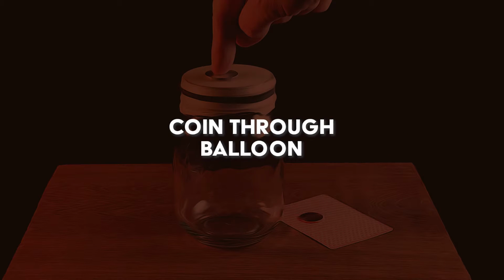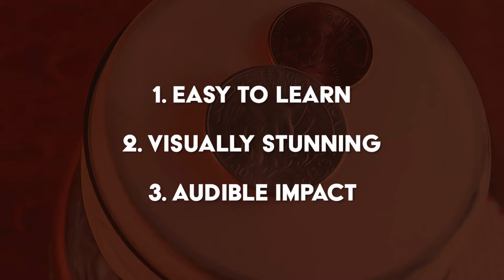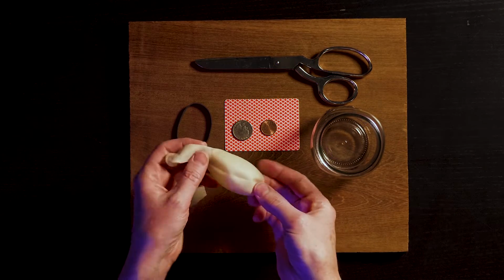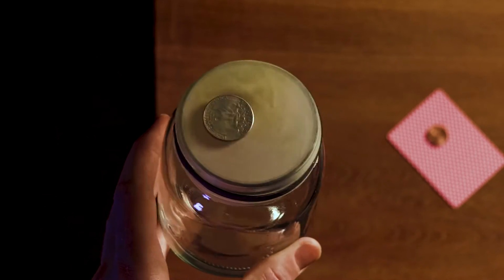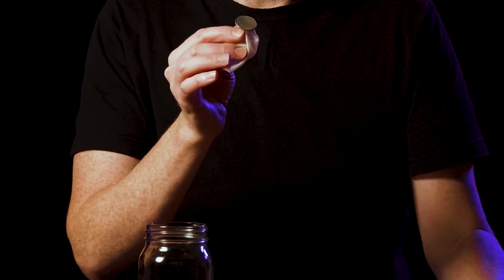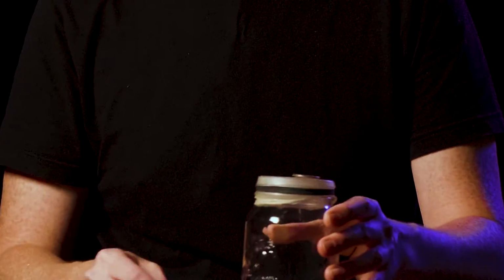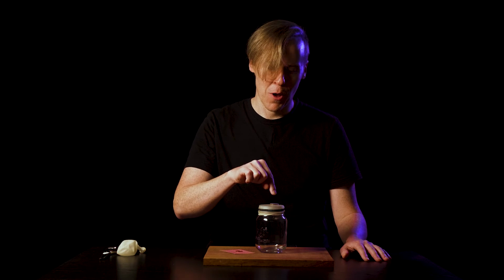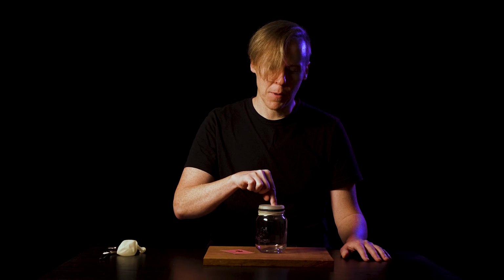EASY MAGIC TRICK! Coin Through Balloon Magic Trick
Here's an easy piece of magic that will SHOCK your audience! It uses a coin, a jar and a few other everyday objects and can be learned in minutes.

THE EFFECT:
The magician shows a drinking glass with a piece of rubber over the opening. Resting on top are two coins. He asks for a volunteer to name either "heads" or "tails." The magician removes one coin and then pushes the other into the glass.  No holes or secret openings!